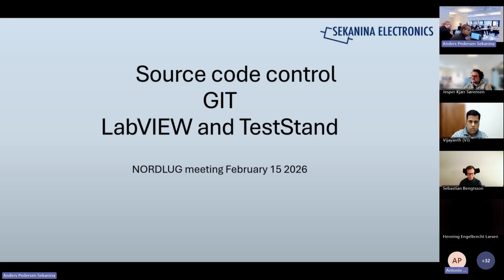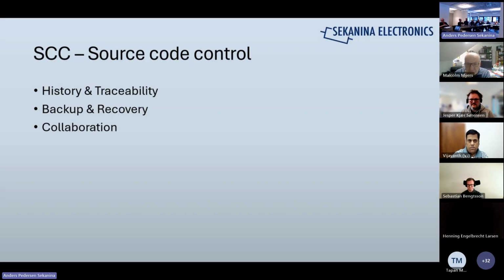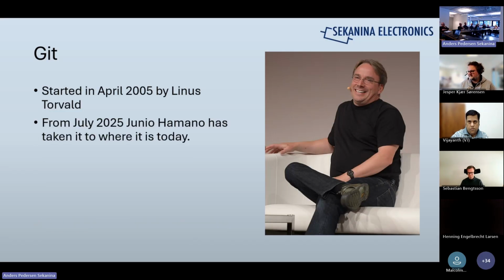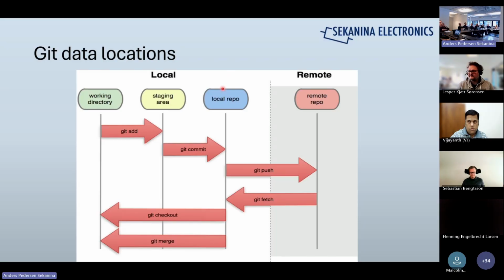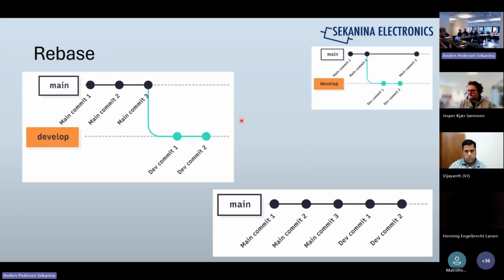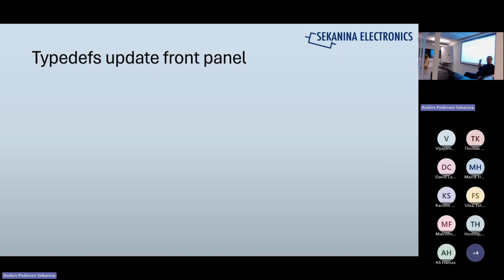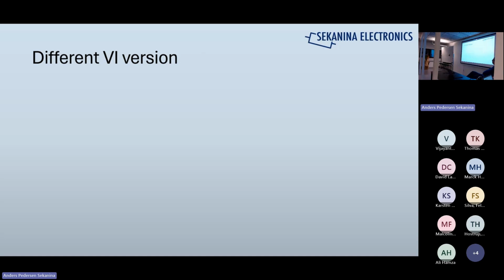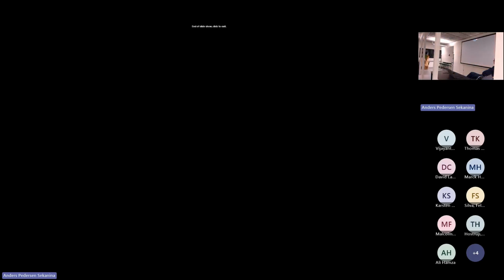NORDLUG #6 - Git Basic - Anders Sekanina - Sekanina Electronics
A wort through of source code control and git basic, especially for LabVIEW and TestStand